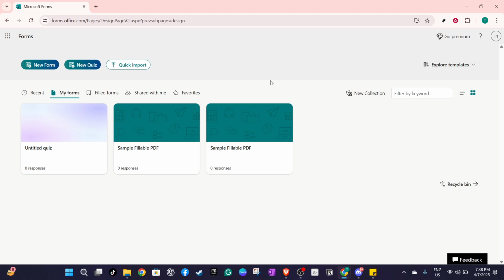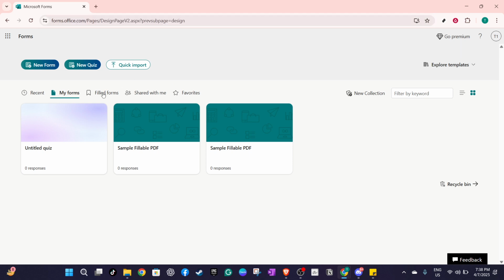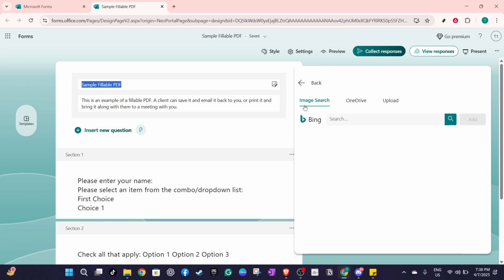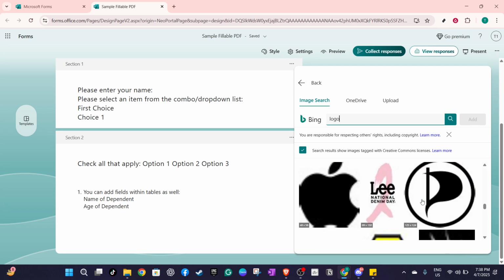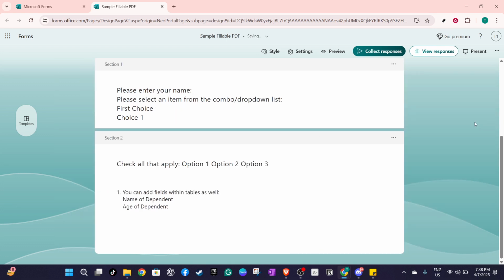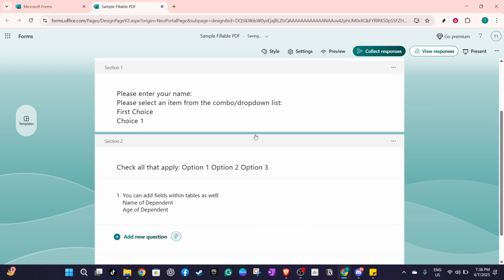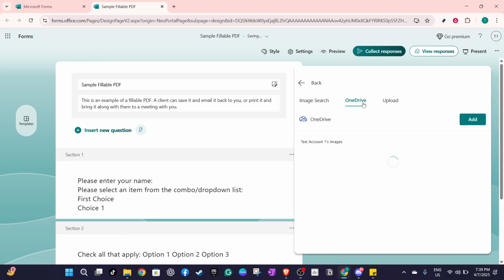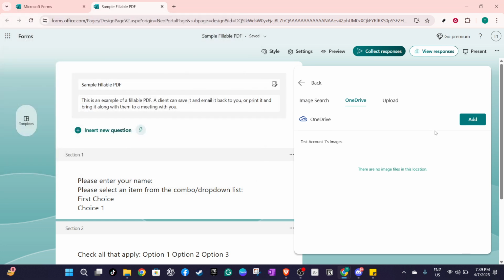How to Add a Logo or Picture With a Form Header in Microsoft Forms [2025 Full Guide]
In today's video we will show you new features in microsoft forms 2022,microsoft forms tutorial,microsoft forms advanced features,how to add a picture to a header in google docs,how to use microsoft forms,microsoft forms,microsoft 365,how to use microsoft forms to create a survey,microsoft forms new features,how to change header image in google forms,microsoft forms tips and tricks,microsoft forms responses,new features in microsoft forms